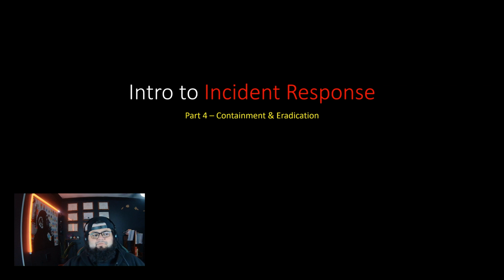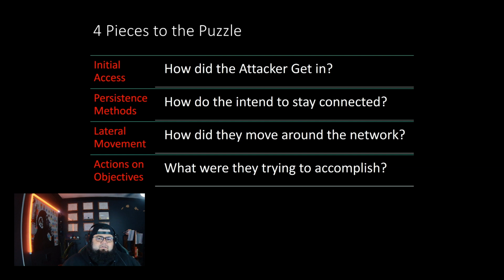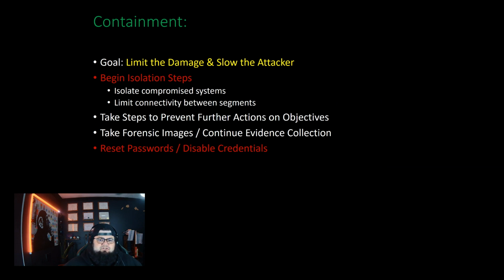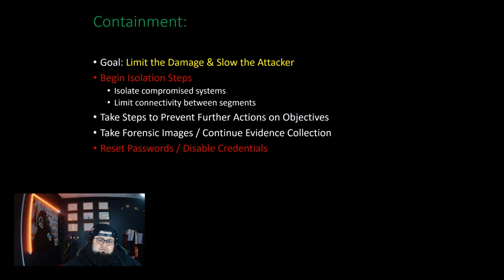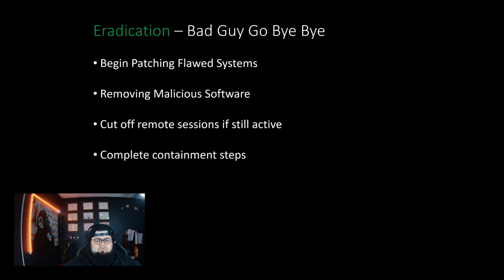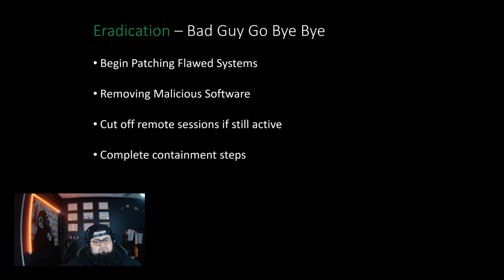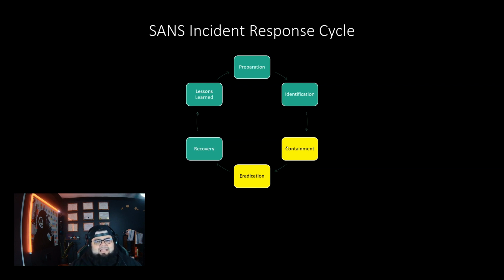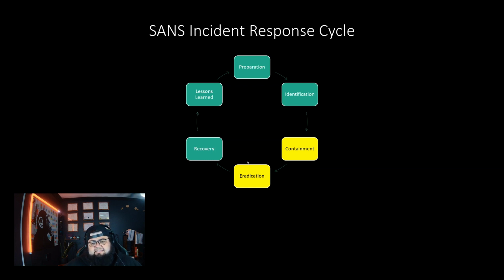Cybersecurity Awareness 2023 - Incident Response: Part 4: Containment & Eradication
Cybersecurity Awareness Month 13+14\31

In this mini-series we are talking Incident Response.

Step 3 and 4 of the SANS incident response cycle are Containment and Eradication.

In these phases we FINALLY get to start kicking the bad guy out of our network. It's critical that these actions are done with intent and precision, otherwise you may end up in an endless game of "ghost in the network" and that is the opposite of a good time.

October is coming to a close, but we will keep this series going until we have all 31 parts complete. Every month is Cyber Security Awareness Month!